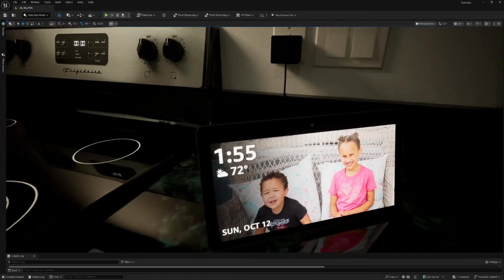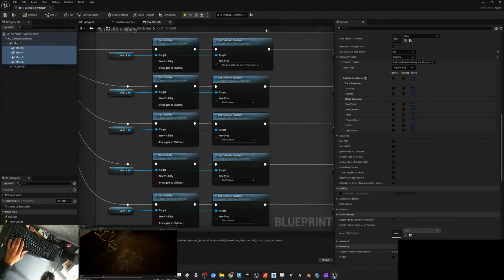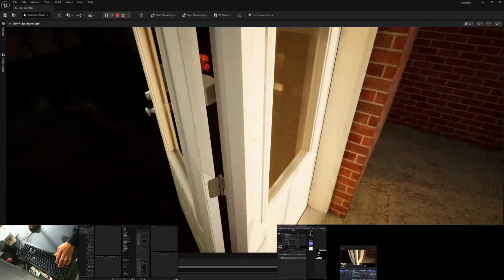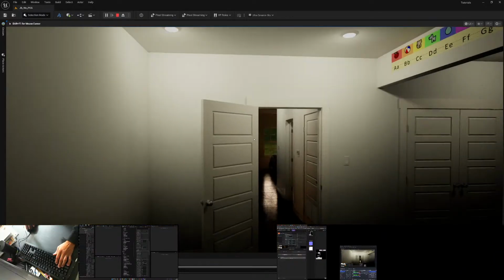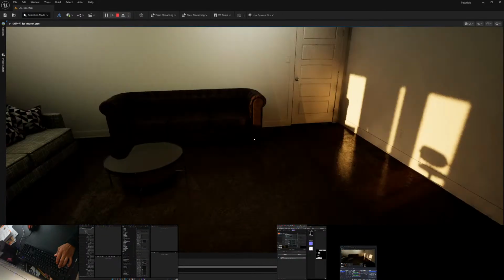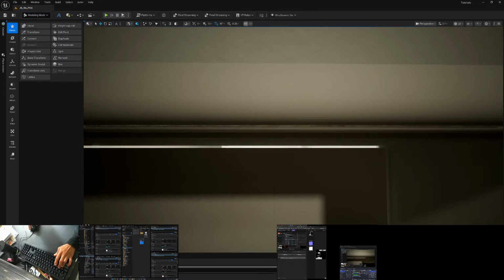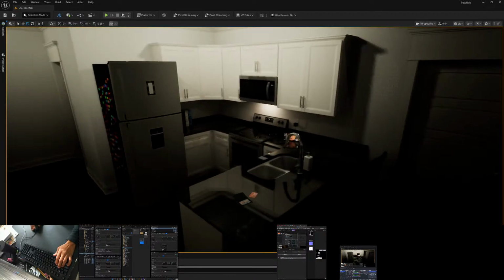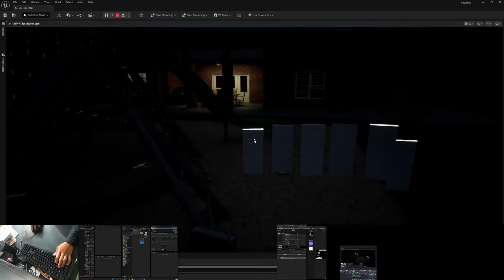Chill UE5 GameDev Stream - Level Design for Interactive Real Estate Digital Twin Interior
Today I'm fixing some meshes and showcasing some new interactive blueprints I'm putting together to combine physics, mesh switching, material swapping, dynamic lighting, and real-time systems!